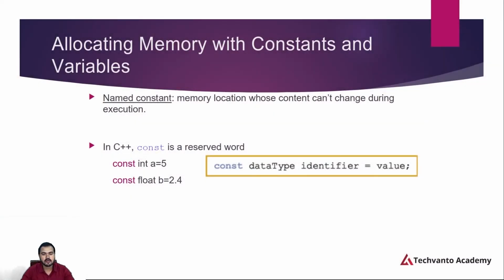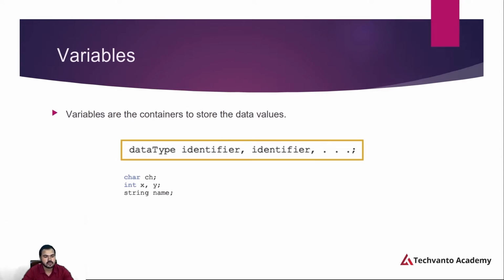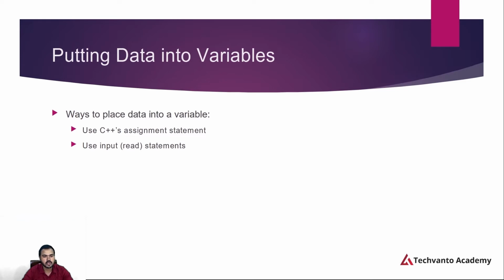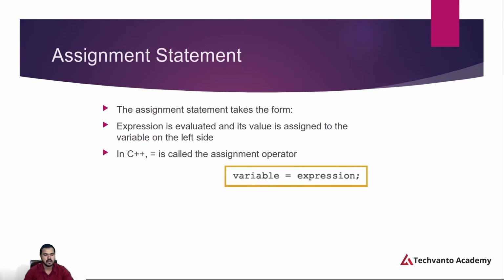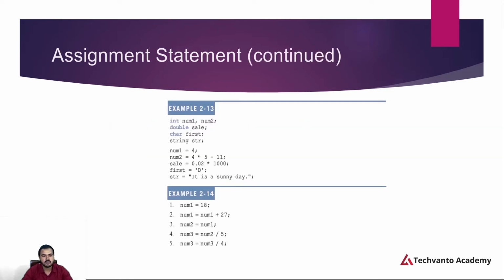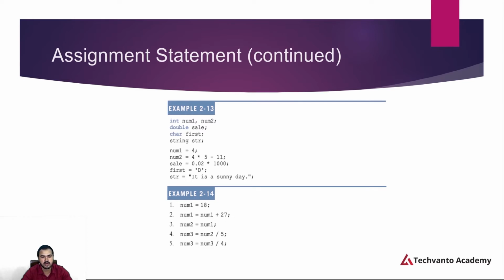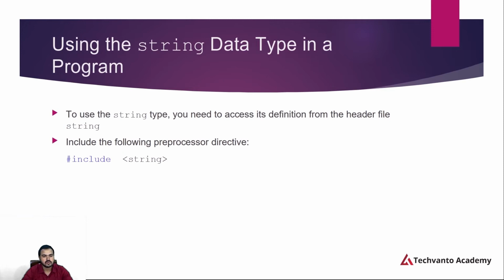Learn Complete C++ Online - Constants, Variables, Datatypes